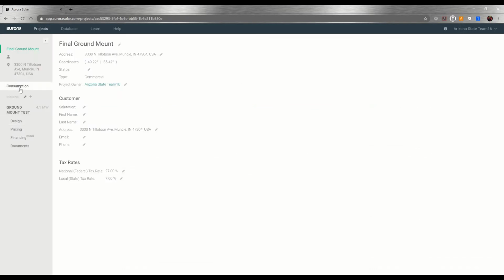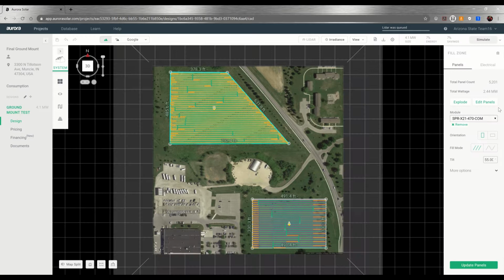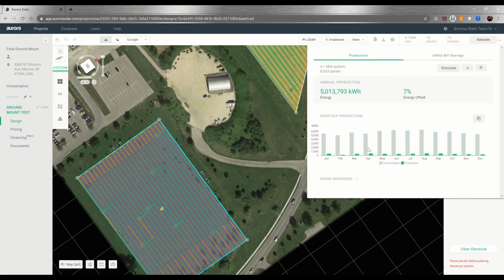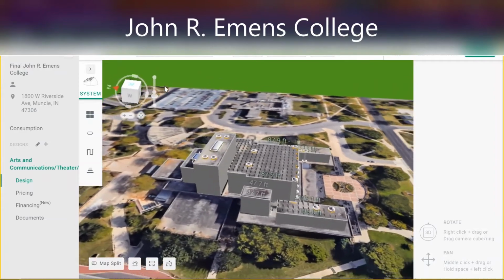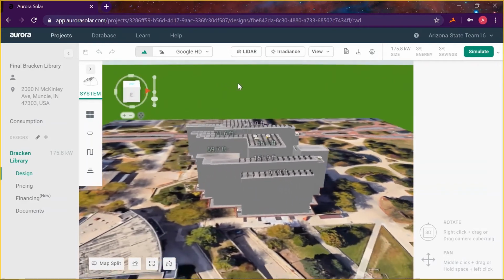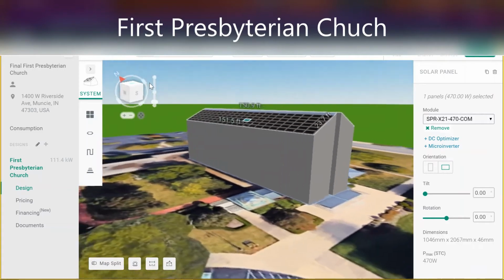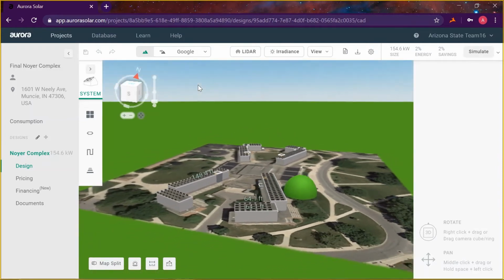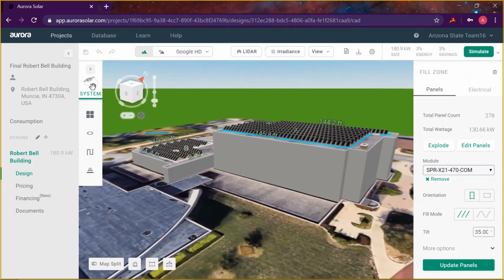Senior Capstone Demo Video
ASU EEE489 Senior Capstone - Solar District Cup Collegiate Design Competition - Arizona State University Team 16